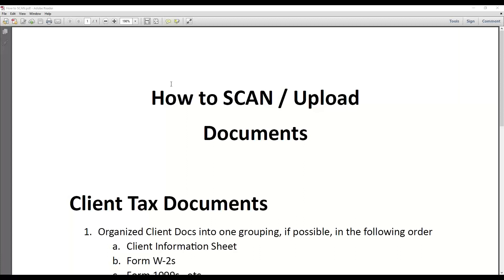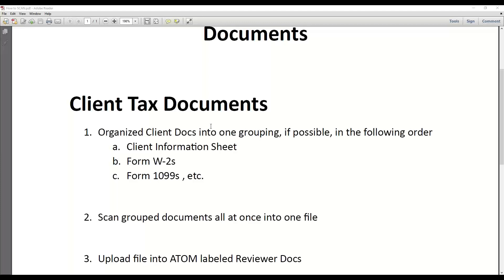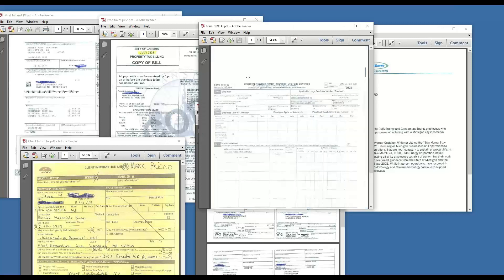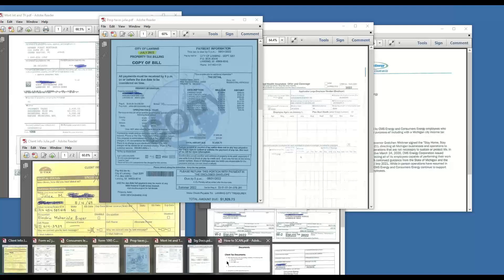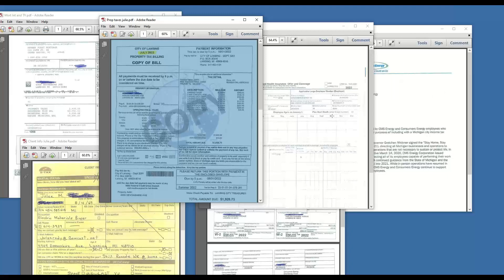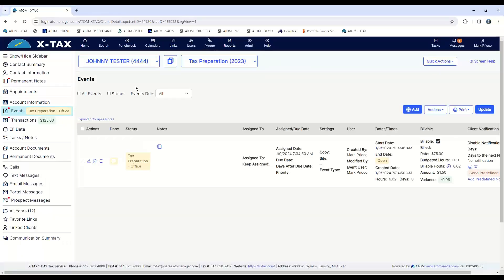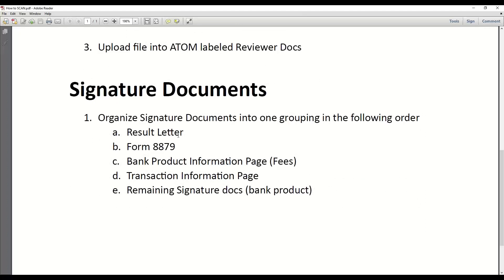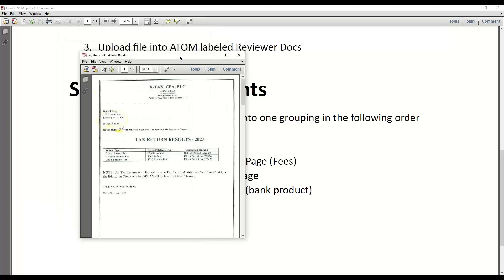How to Scan and Upload Tax Docs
How to scan and upload tax docs into ATOM Software